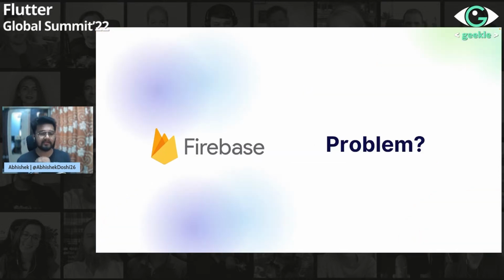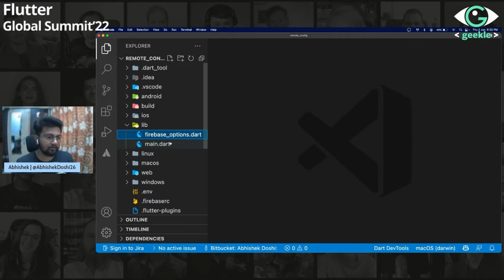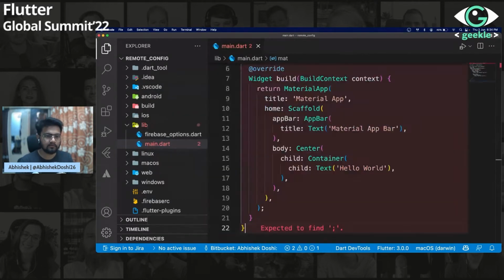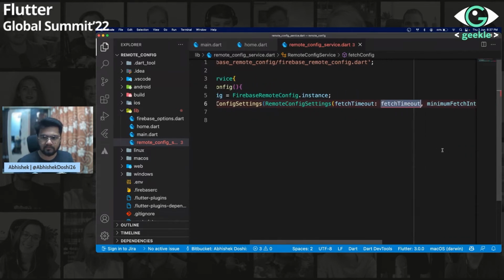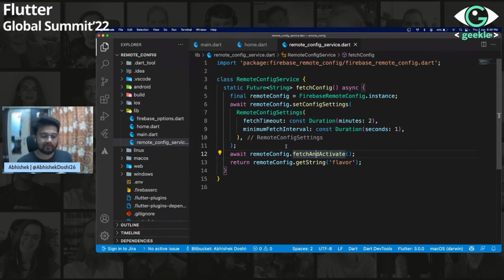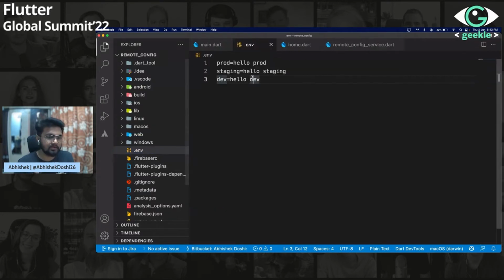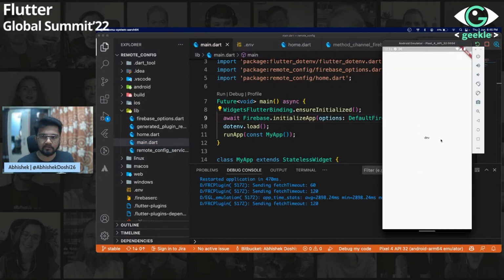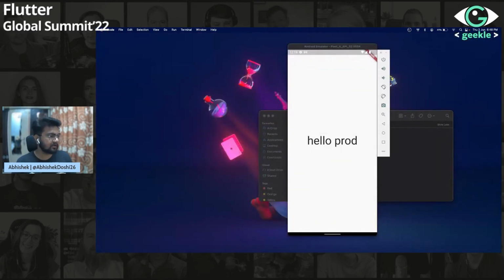Flutter Global Summit | Abhishek Doshi - Staging or Production, same build w/Firebase Remote Config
Talk: Staging or Production, use the same build using Firebase Remote Config - Flutter
Speaker: Abhishek Doshi | Google Developer Expert & Flutter Developer at Somnio Software
Event: Flutter Global Summit '22
Track: Senior Track

About the talk:
Whenever we want to move our app from Staging to Production, we need to recreate our build, and it takes a bit of time and resources. What if I tell that we can use the same build in staging and production? What if I tell that you don't need to create a new staging and production build to get it verified by your QA?
Let's check out how we can do this magic!